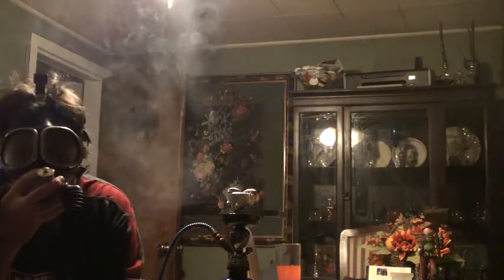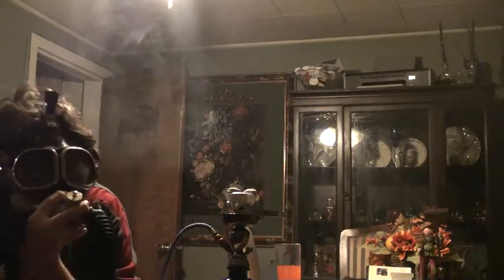What would you do for a Scooby Snack?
What would you do for a Scooby Snack? anything!